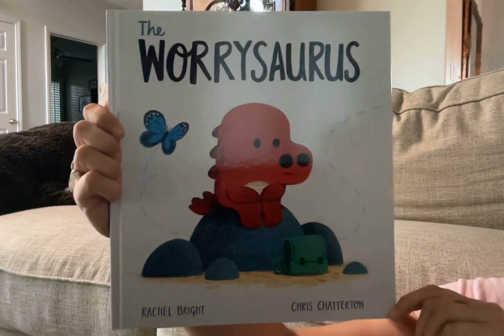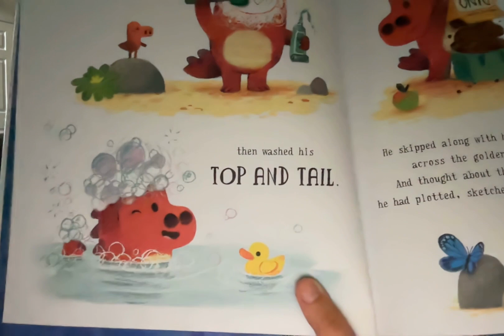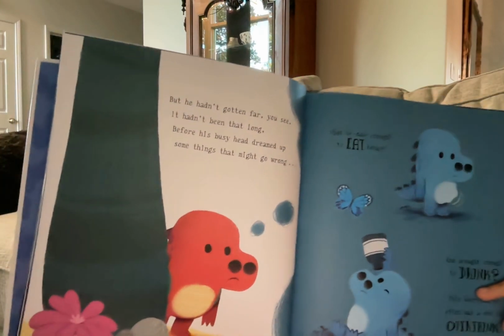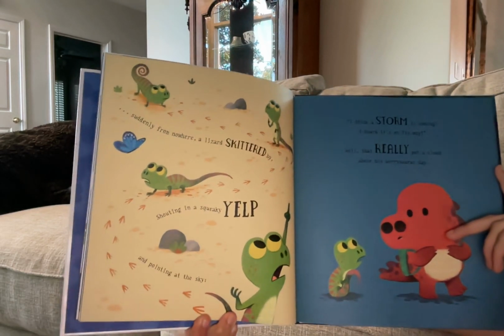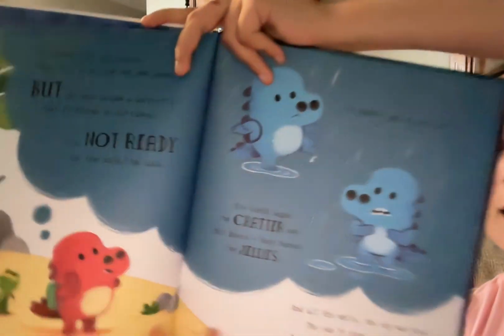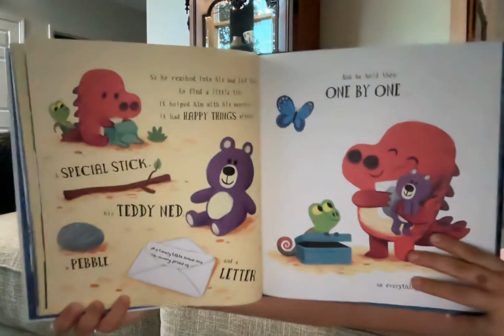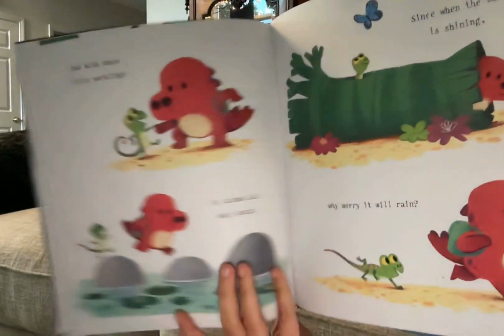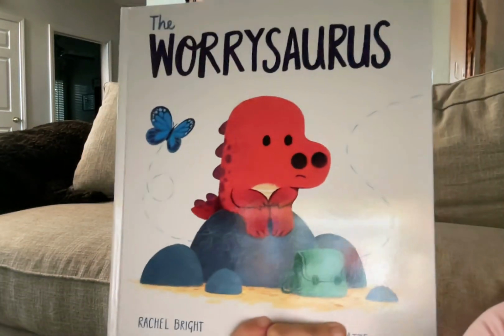The Worrysaurus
This reading of "The Worrysaurus" includes verbal description of the illustrations so that our blind and vision-impaired friends can enjoy the book too.  Thank you so much Sydney Scott for your fabulous inclusive reading!

The Worrysaurus, by Rachel Bright. Illustrated by Chris Chatterton.

Please remember to include image description when reading aloud! Watch this great video for tips on reading and describing images so blind and vision impaired children are included

This collection of audio described story books began in 2020 during the global COVID-19 pandemic lockdowns.  WE C Hope Child Life specialist, Morgan Livingstone, began sharing frequent book readings in our private social community, supporting children affected by retinoblastoma. Learn more about childhood eye cancer on our